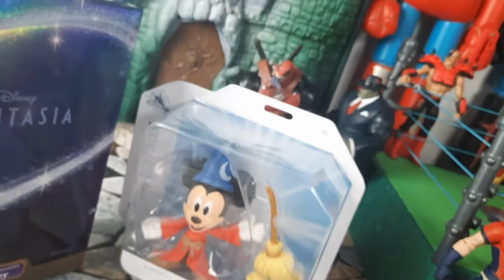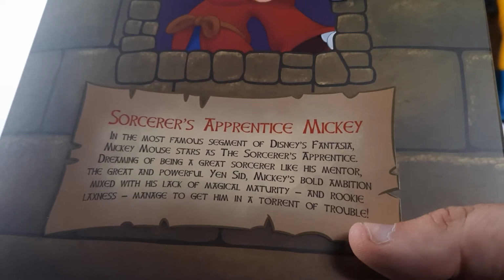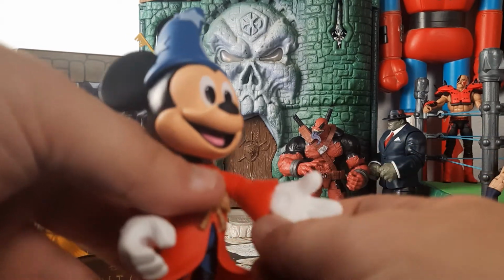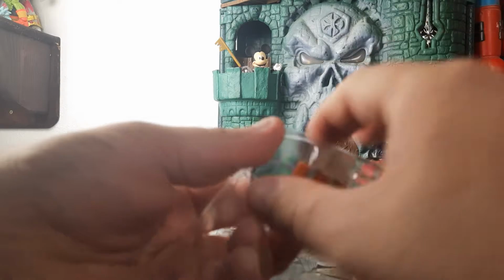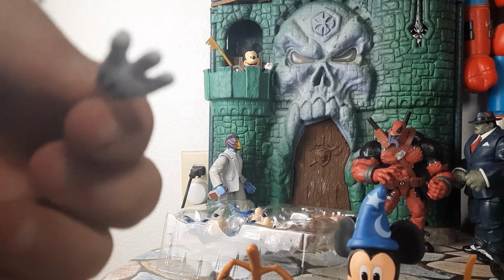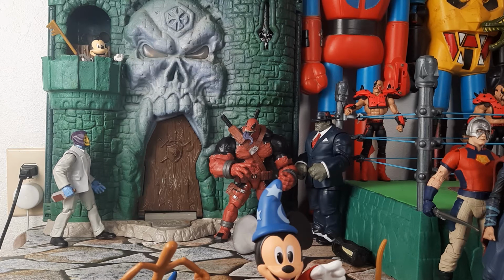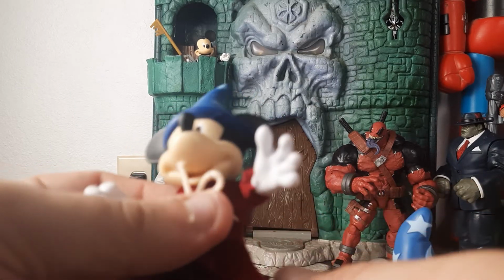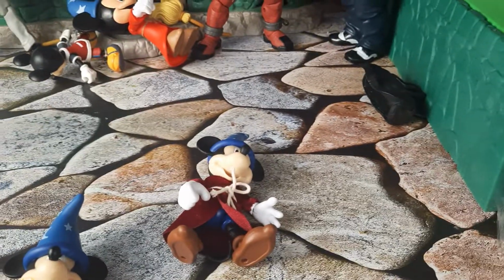Reno McDallas Figure Face-Off: Ep.5 Sorcerer's Apprentice Mickey Super 7 Ultimate Vs Disney Toy Box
This is the shortest gap between episodes so far.

Mind my gap on Twitter @RenoMcDallas
See Skeletor's gap on Instagram @Savage_Skeletor